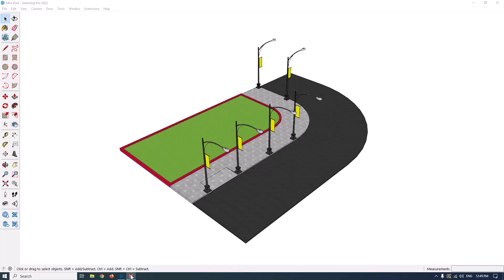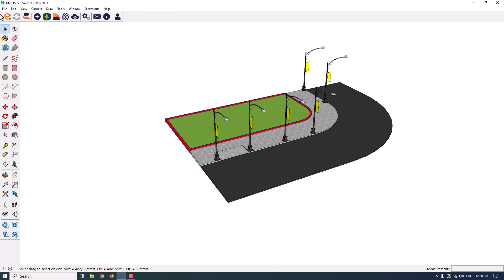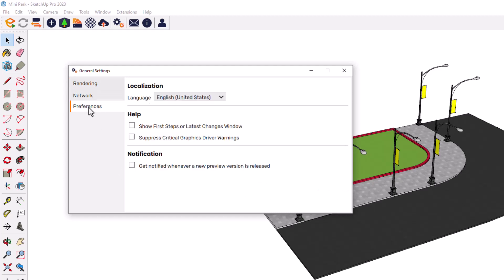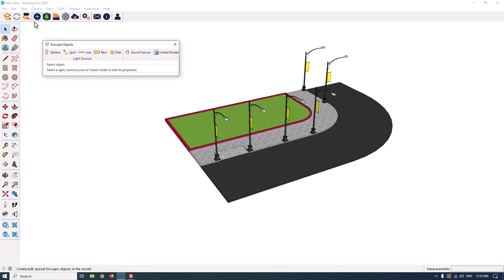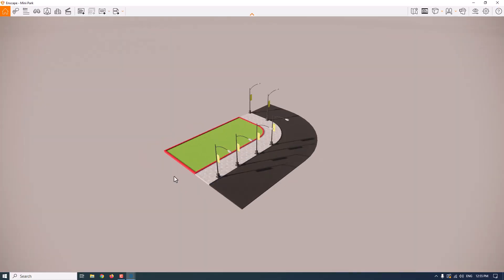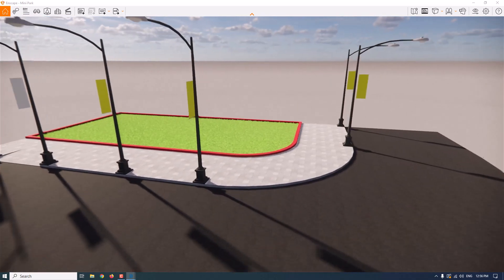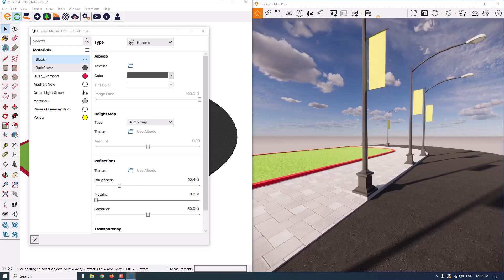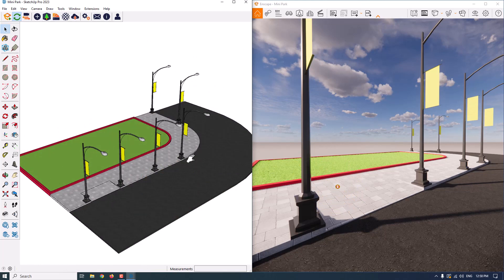Enscape 3.5 Pro: Control And Navigation Keys For Beginners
Timecodes
0:00 Intro
1:00 Enscape
4:36 Look Around & Orbit
5:06 Moving (Walk & Run)
6:00 Tips About Enscape